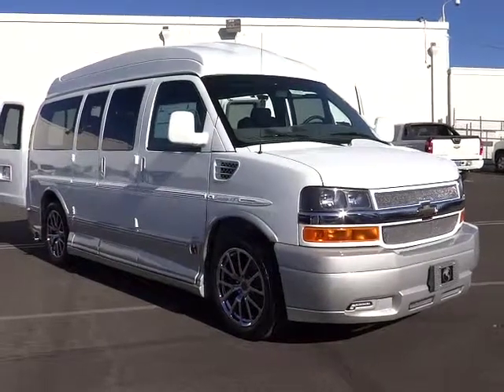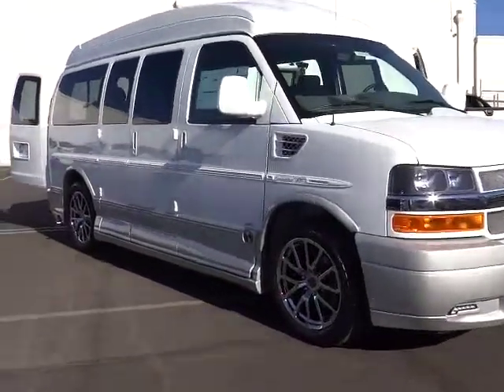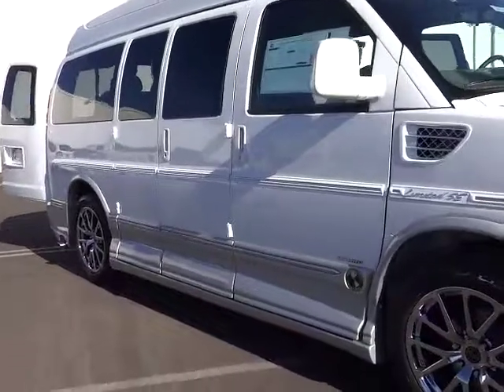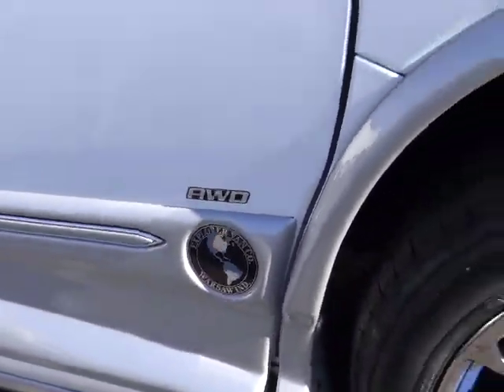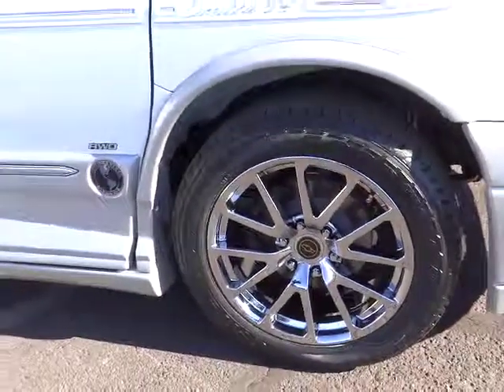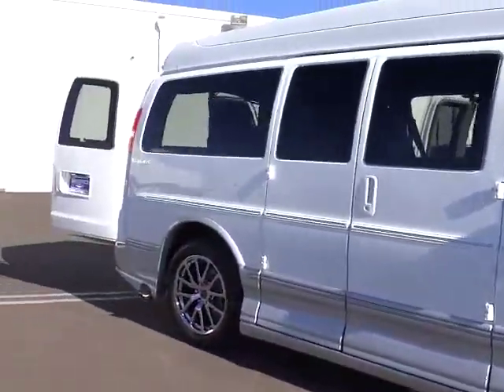2014 Chevrolet Express Cargo Van Carson City, Reno, Yerington, Northern Nevada, Elko, NV 1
2014 Chevrolet Express Cargo Van AWD 1500 135 UPFITTER - Stock#: 14-0588 - VIN#: 1GBSHDC44E1120638